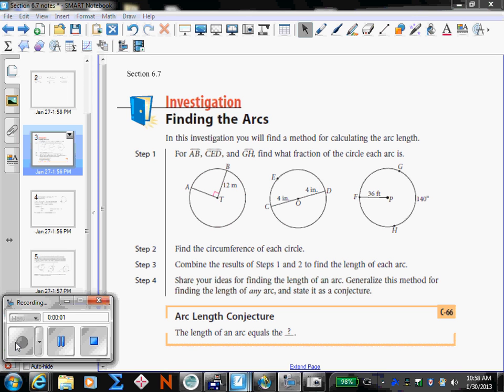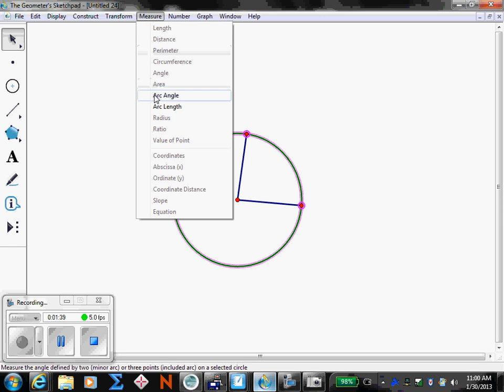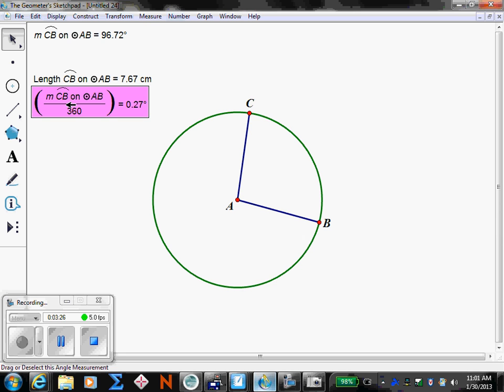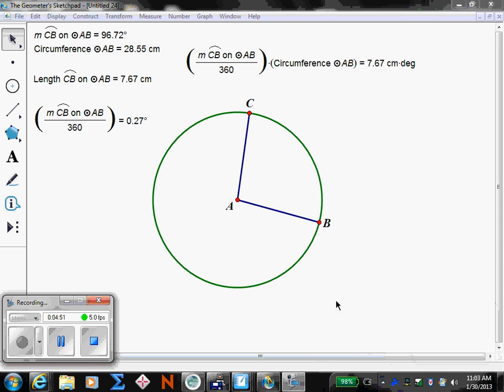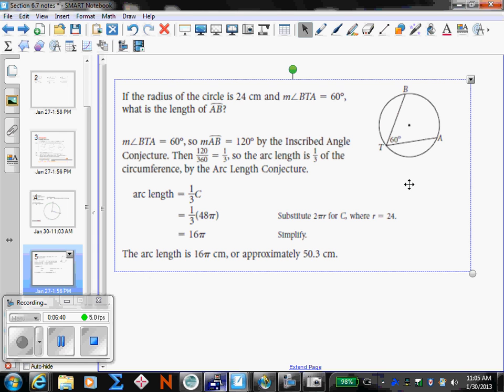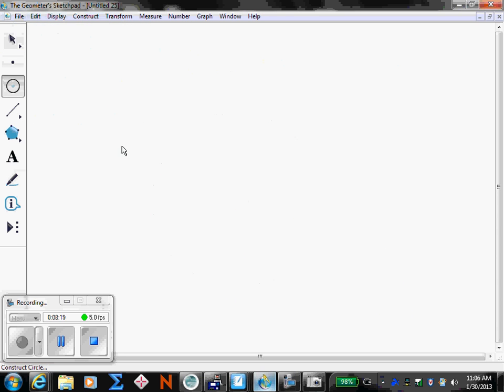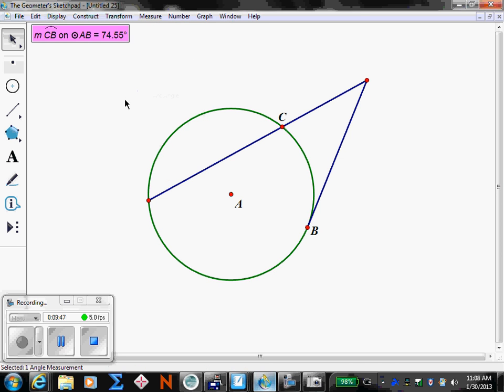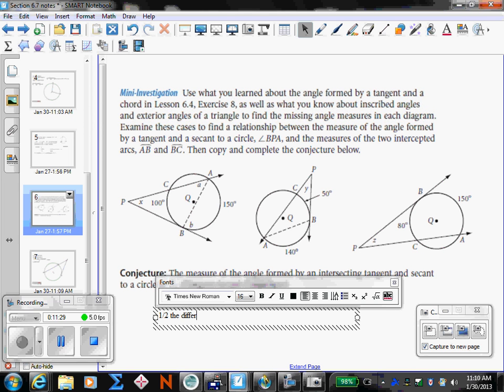Geo Video 6 7